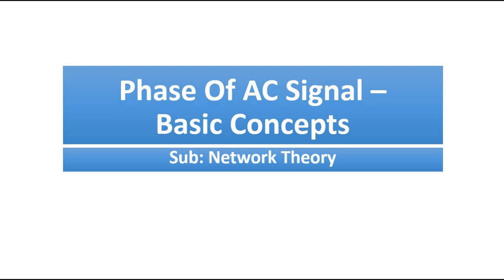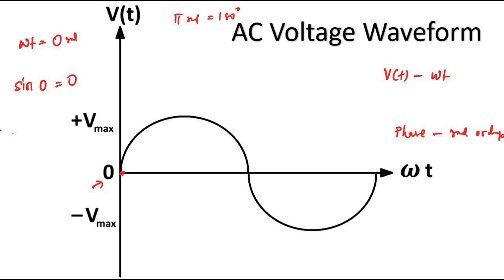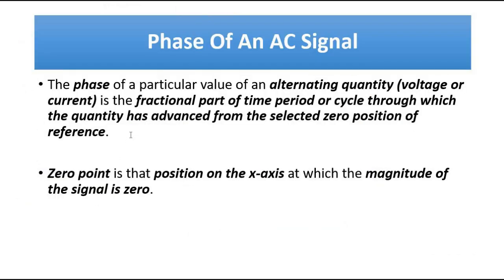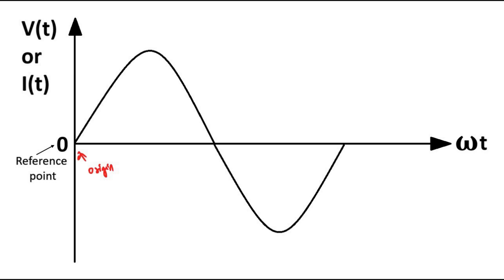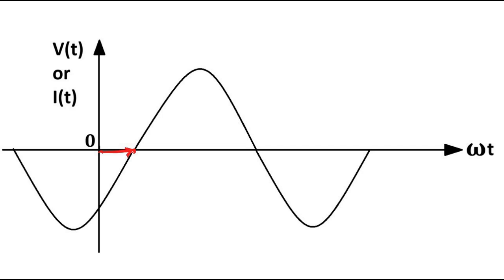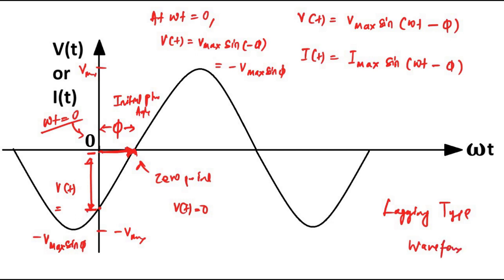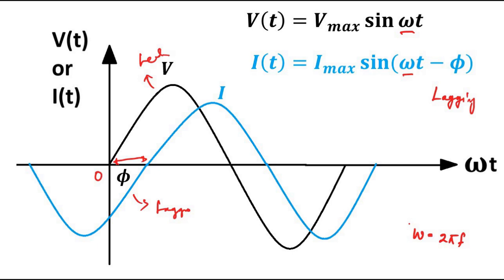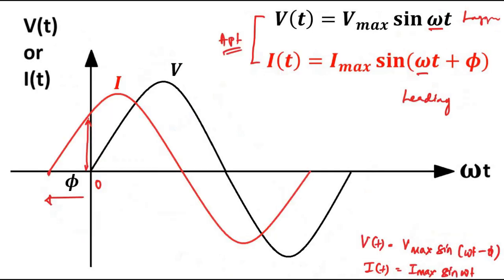Phase Of An AC Signal | Basic Concepts | Network Theory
In this video, we are going to discuss some important concepts related to phase of an AC signal in alternating current (AC).